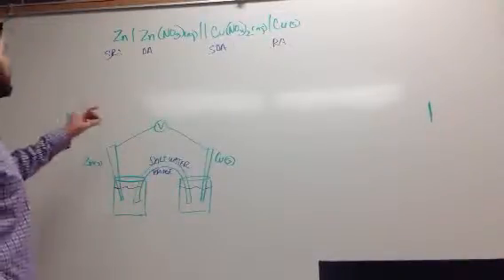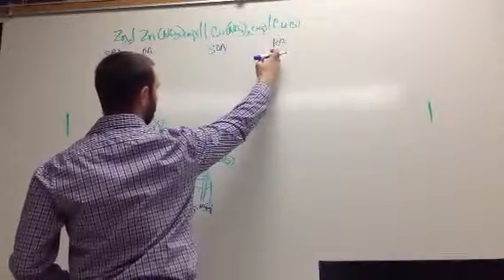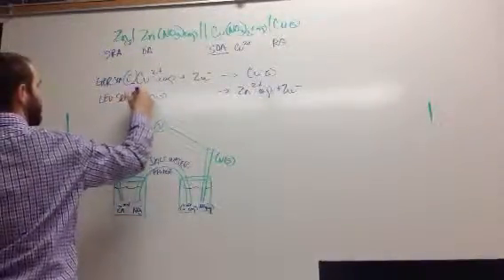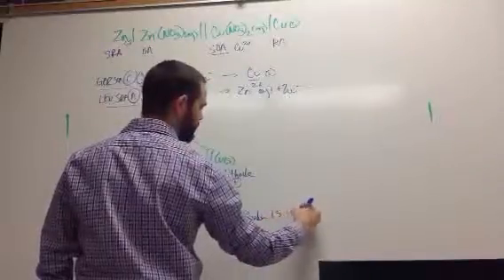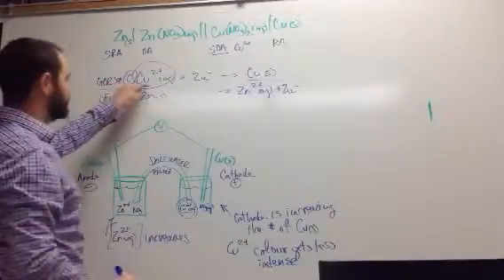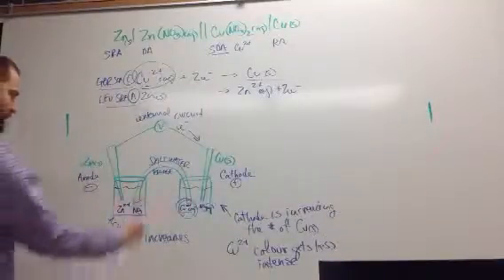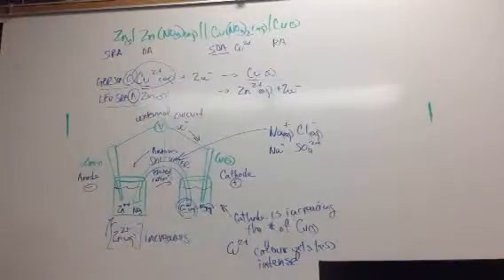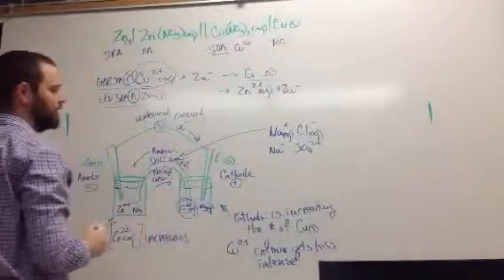Voltaic cells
Voltaic cells explained